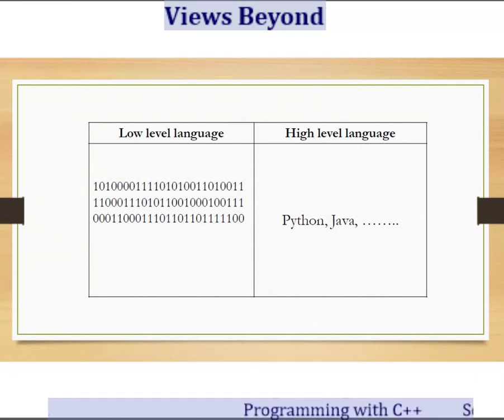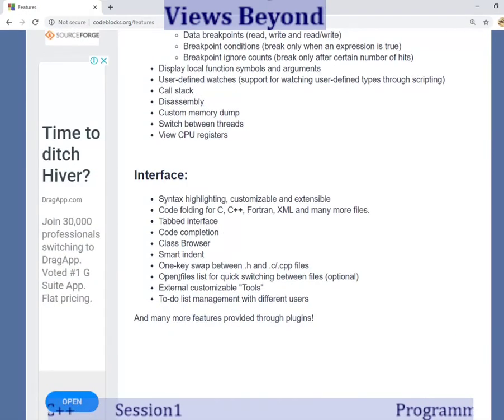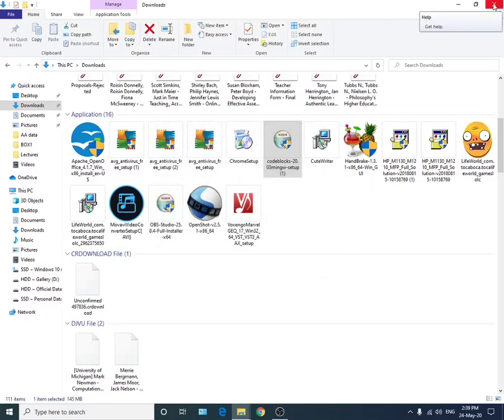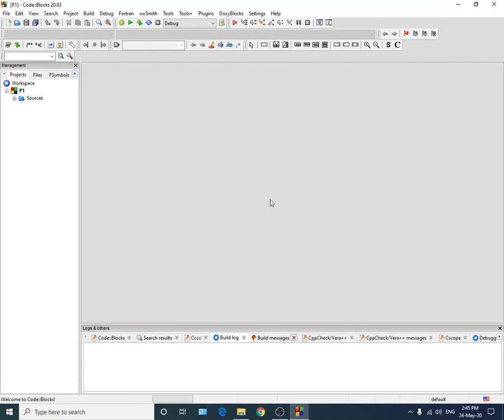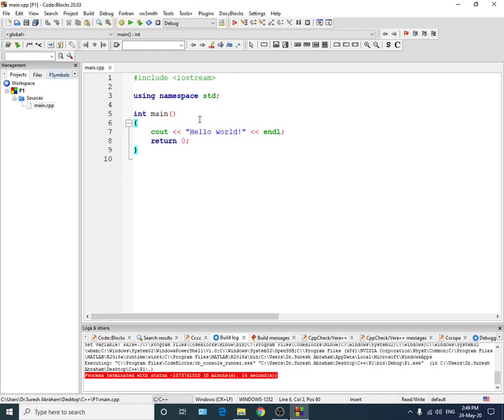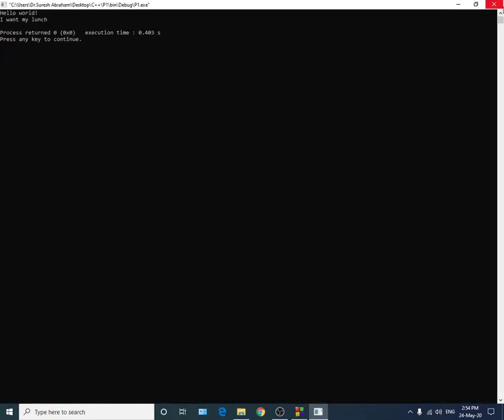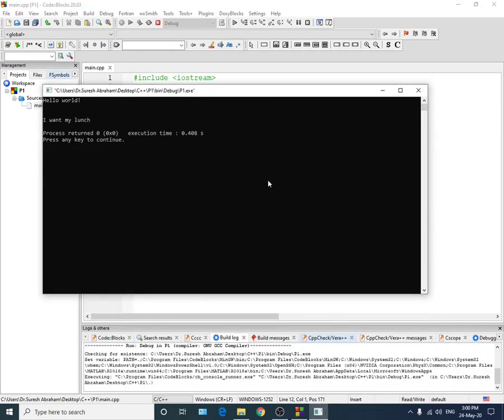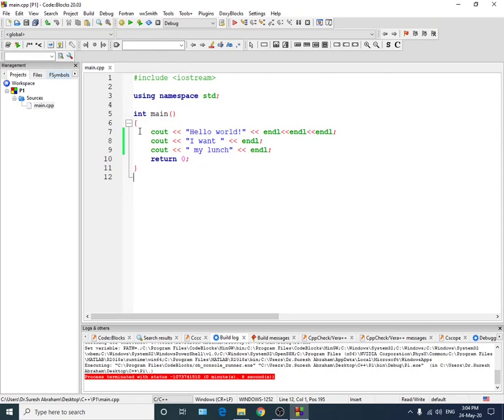Dr Abraham A - Programming with C++ (Code blocks IDE) Session 1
An introductory video on C++ programming using Code Blocks IDE for students